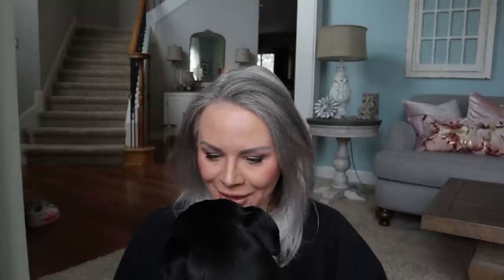Weekly Home Fragrance Roundup (with Alf!)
Hey guys! Let's chat all things candles, wax melts, candle crocks, candle lamps and whatnot!

*Jelly Donut, Strawberry and Macaron are already sold out in the Reserve Line. Once they sell out I do not believe that they are going to pour more any time soon but if there is a waiting list, sign up.

Find HomeWorx candles here:
At HomeWorx.Shop - (4 wicks 2/$44. 3 wick 2/$22. Luxe small $90 Luxe large $120.
At Ulta
At Kohls for ScentWorx

Scentsy - I don't sell it but... check out my bestie Lisa if you don't have a consultant, she is WONDERFUL!